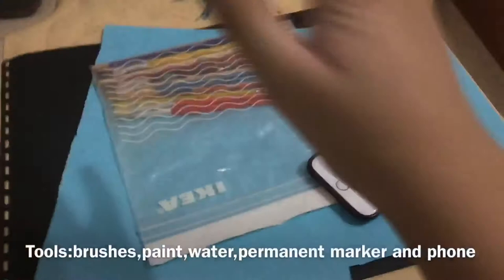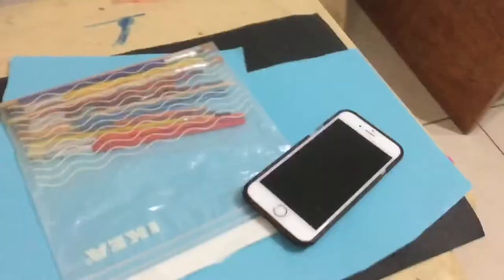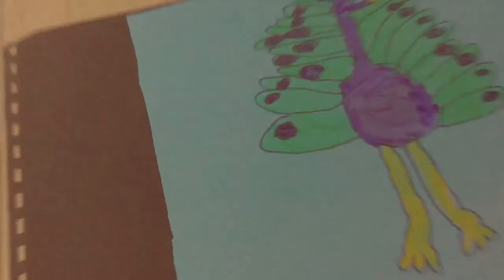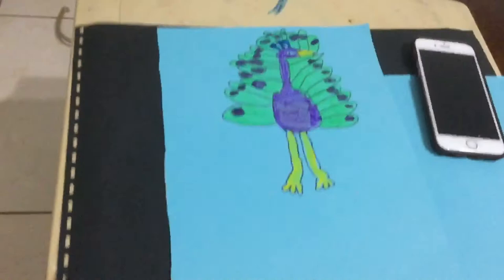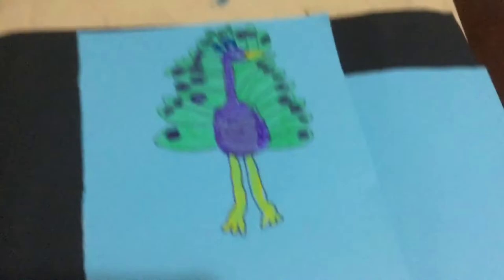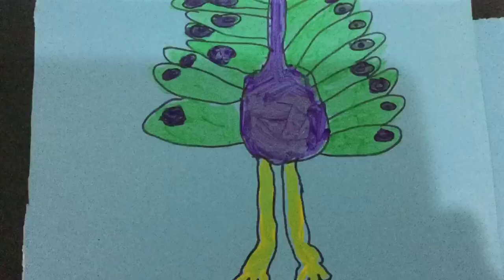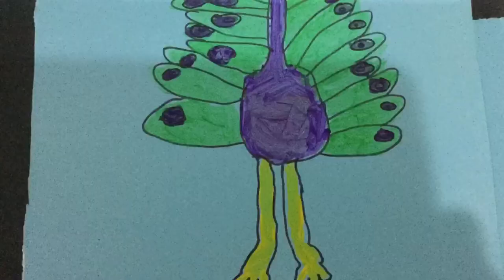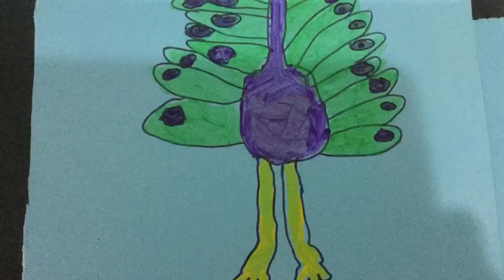Me painting a peacock🦚